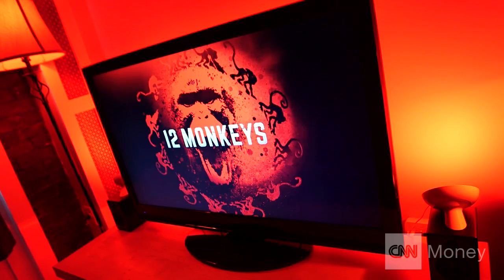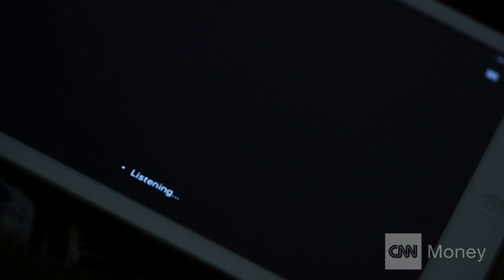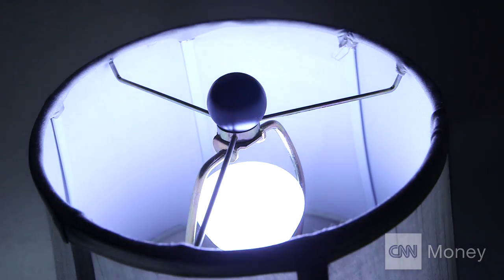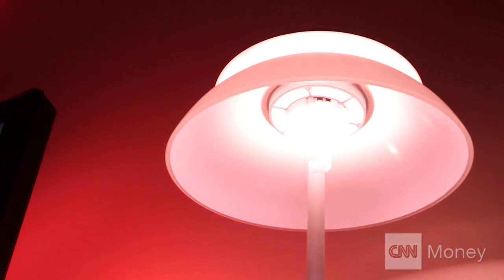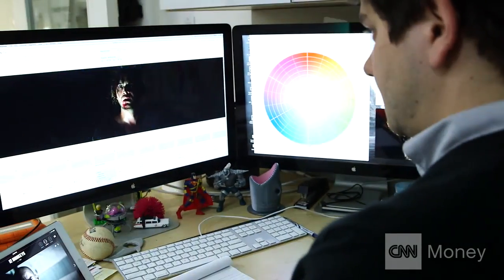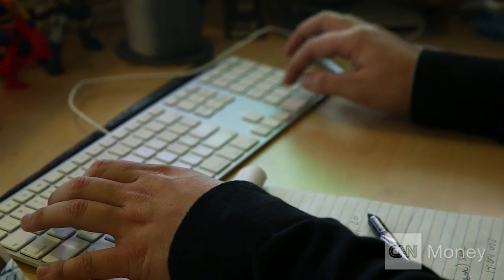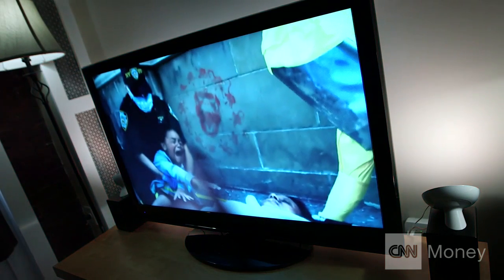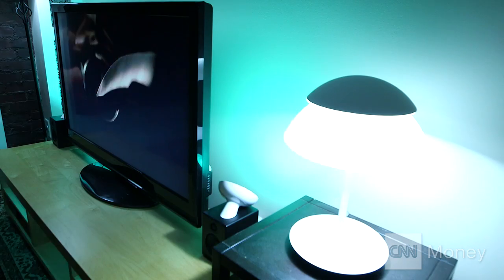How a TV show could control your lights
Syfy channel experiments with syncing Philips Hue smart lights with scenes in 12 Monkeys to immerse the viewers in action beyond the TV screen.